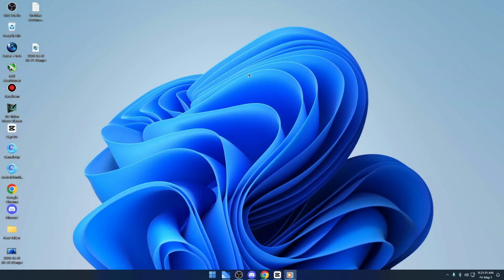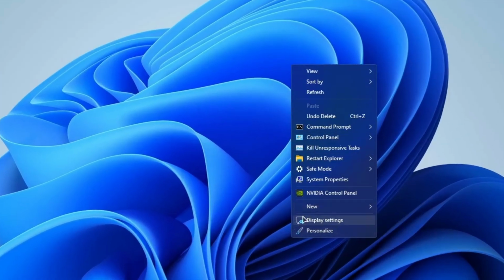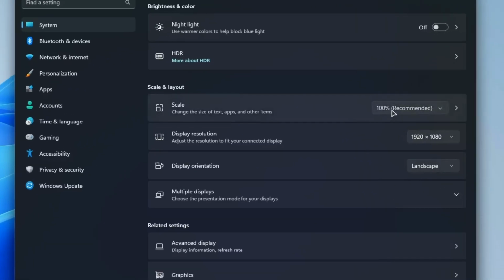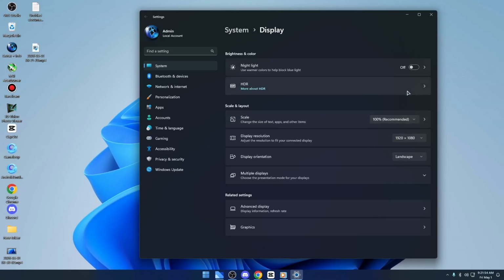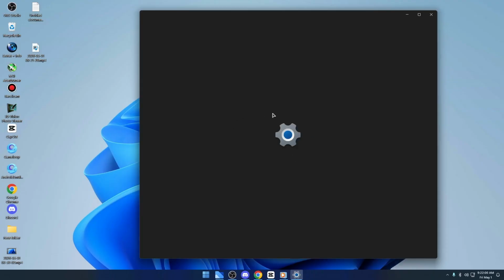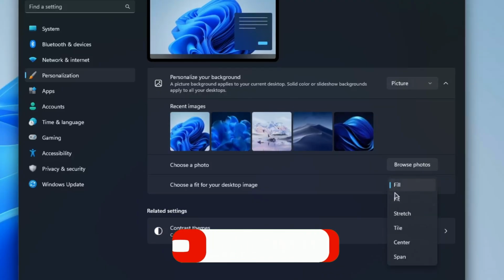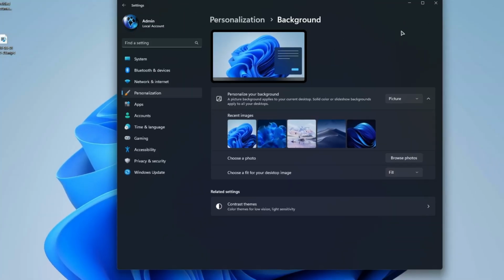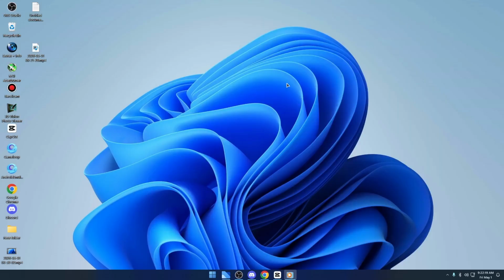Fix Blurry Wallpaper in Windows 11 | Full Tutorial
Is your wallpaper looking blurry or stretched on Windows 11? 🖼️⚠️ In this DelftStack tutorial, you'll learn how to fix blurry desktop backgrounds by adjusting display settings, wallpaper fit options, and using the correct image resolution.

This guide covers simple fixes for blurry wallpapers, scaling issues, and stretched desktop backgrounds so your screen looks sharp and clear again ⚡

✅ How to check display resolution settings in Windows 11
✅ How to adjust scaling options correctly
✅ How to change wallpaper fit settings
✅ How to use high-resolution wallpapers for better quality
✅ How to check image resolution properties
✅ How outdated graphics drivers can affect display quality

⏳ Timestamps
⏱ 00:00 – Introduction
⏱ 00:04 – Check Screen Resolution & Scaling
⏱ 00:31 – Fix Wallpaper Fit Settings
⏱ 00:49 – Use High-Resolution Wallpapers
⏱ 01:04 – Check Wallpaper Image Properties
⏱ 01:15 – Restart PC & Update Graphics Drivers

Right-click Desktop → Display Settings
Display Settings → Display Resolution
Display Settings → Scaling
Settings → Personalization → Background
Background → Choose a fit for your desktop image
Right-click Image File → Properties

📌 Summary
This tutorial explains how to fix blurry wallpaper problems in Windows 11 by adjusting display resolution, scaling settings, wallpaper fit modes, and image quality. These steps help restore a sharp and high-quality desktop background appearance.

👉 If this tutorial helped you:
📤 Share this guide with others facing blurry wallpaper issues